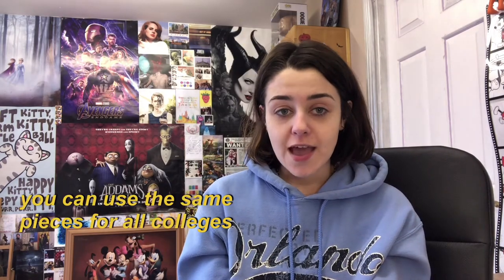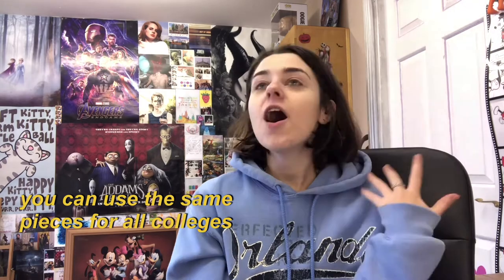portfolio advice + tips (NCAD, BCFE, IADT)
HELLO EVERYONE !! Here’s the big portfolio video I’ve wanted to do for ages now. Treat it as a podcast. This is by far the longest video I’ve made and the one I’ve put the most time and effort into. I hope it helps someone out there. Times listed below for specific topics as well as important links !! Enjoy !!

My experience 02:43
Basics 07:08
Sketchbooks 16:17
NCAD 22:27
BCFE 28:48
IADT 33:29